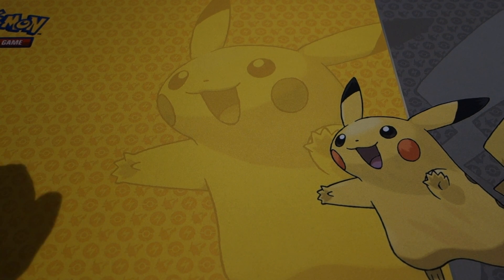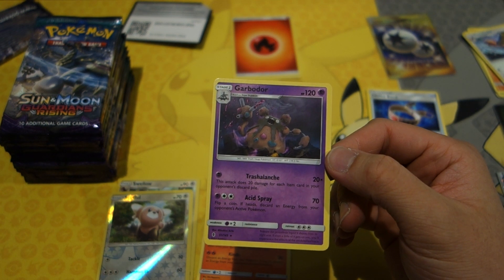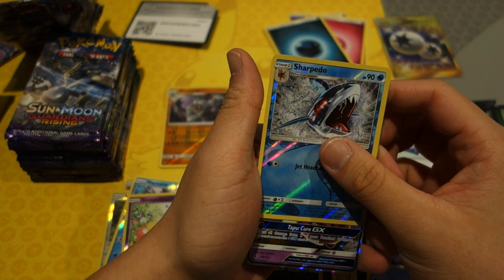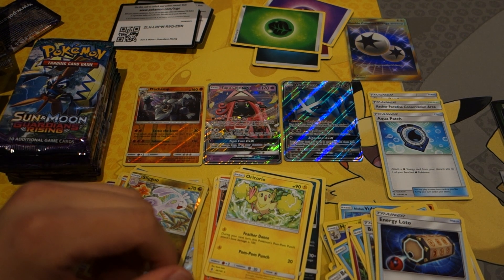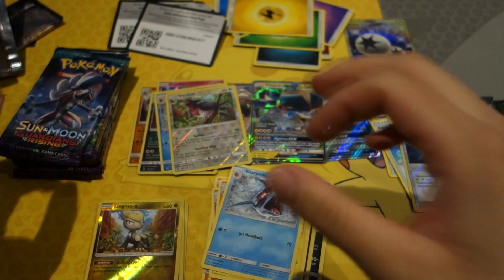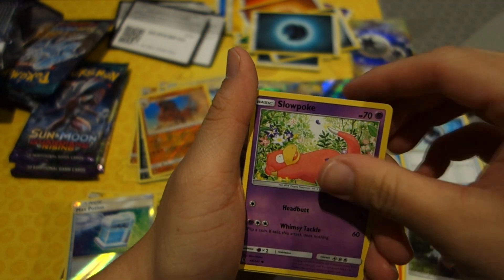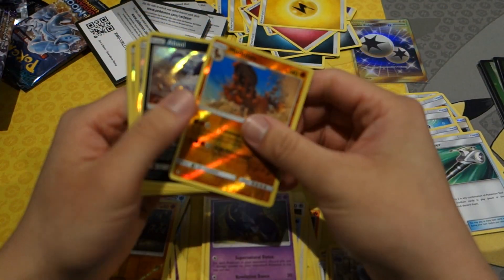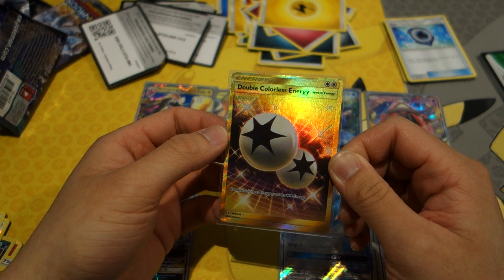The BEST Guardians Rising Booster Box Part 2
Already pulled a secret rare DCE, can this booster box get any better?! So happy I picked this up :)